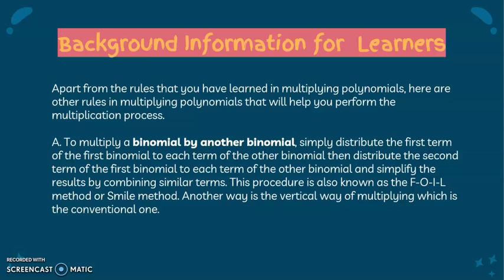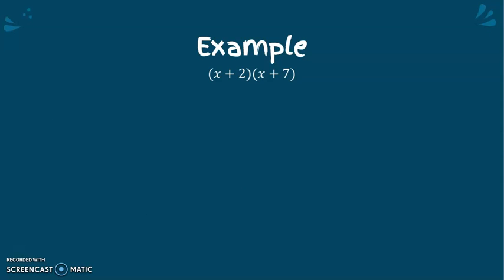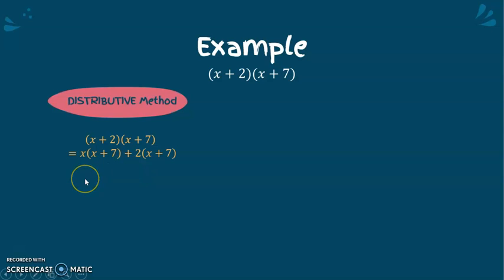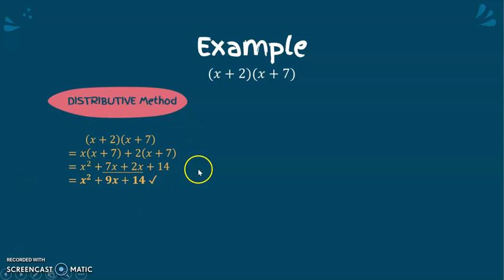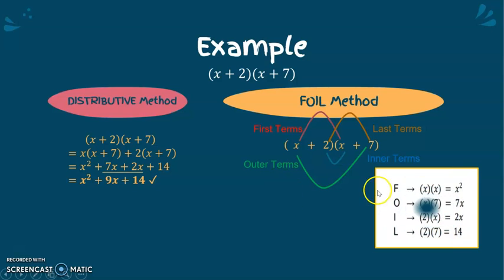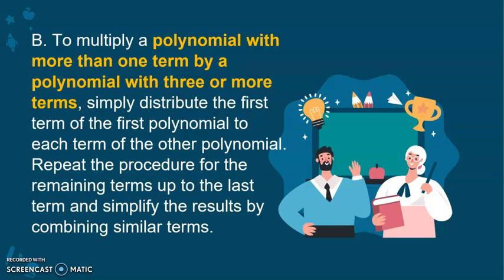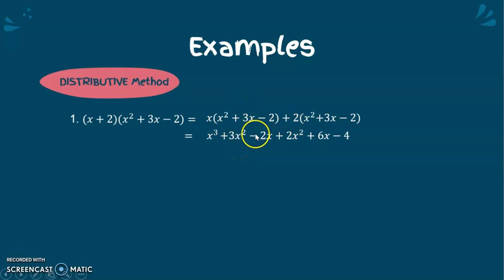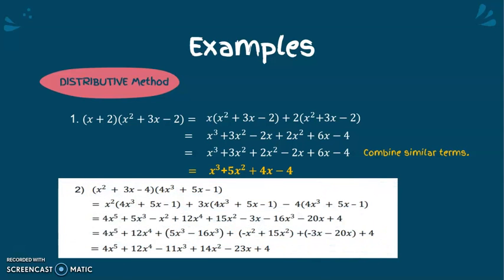Melc 9b Multiplying and Dividing Polynomials Part 1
This video was recorded for my grade 7 students and was discussed in hiligaynon dialect.

Credits to slidesgo.com for the PPT Template